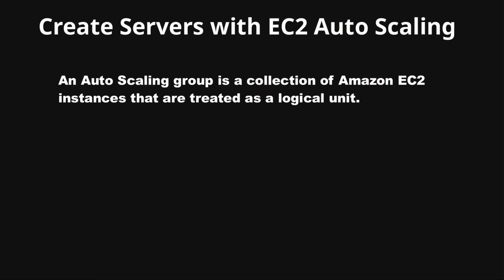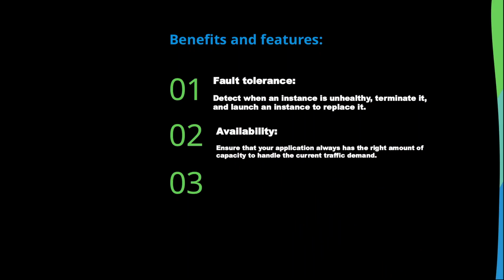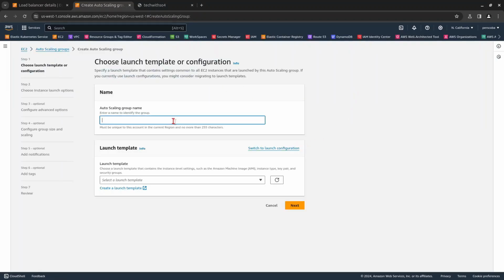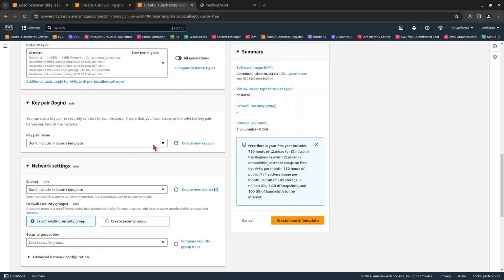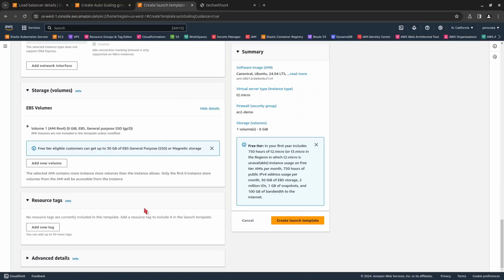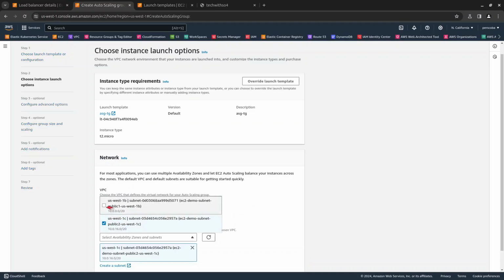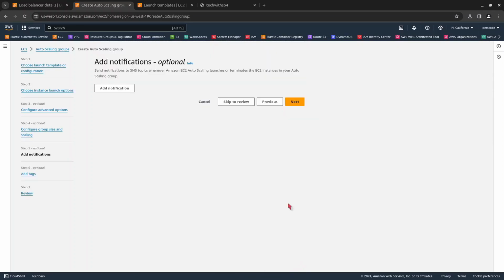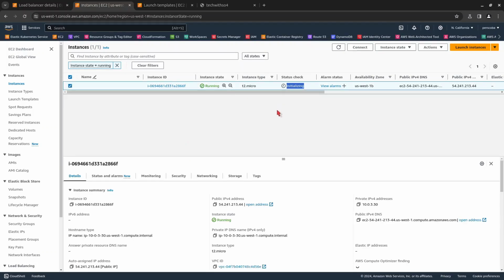lesson 3: Launch EC2 Instances with Auto Scaling Groups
This video dives into the world of AWS Auto Scaling Groups, teaching you how to efficiently launch and manage EC2 instances. You'll learn:

The Power of Auto Scaling: Discover how Auto Scaling Groups automatically adjust your EC2 instances based on demand, ensuring your application has the resources it needs to perform optimally.
Building the Launch Foundation: We'll walk you through creating a Launch Template or Launch Configuration, defining the specifications for your EC2 instances.

stress test code:
sudo apt update
sudo apt install stress -y
sudo stress --io 4 --timeout 240s
sudo stress --cpu 12 --timeout 120s

see my next video